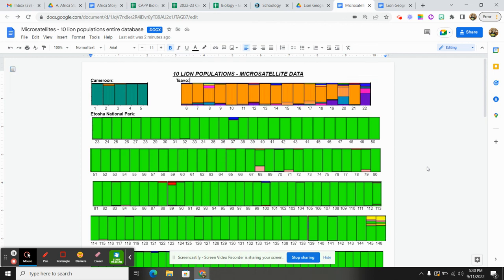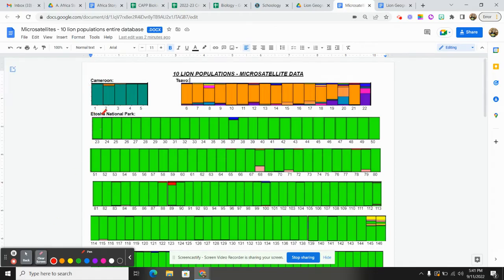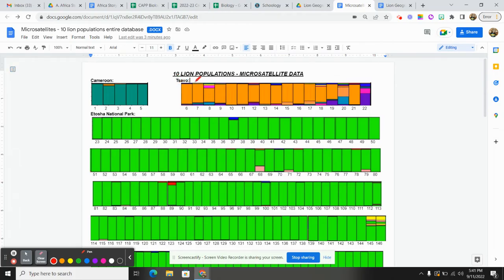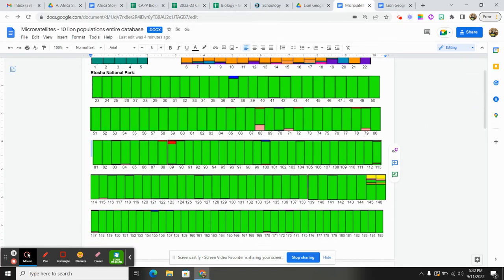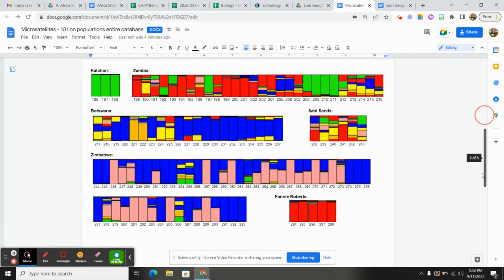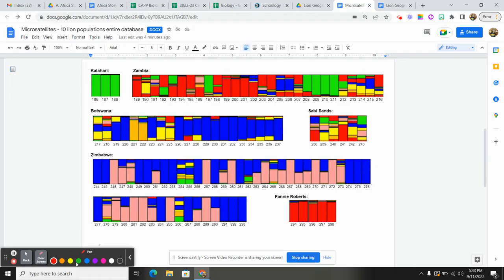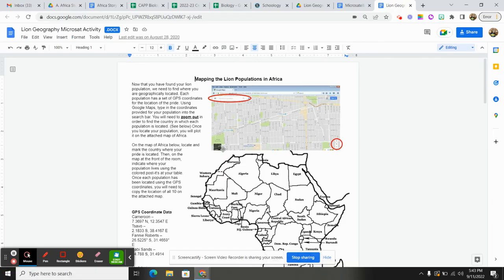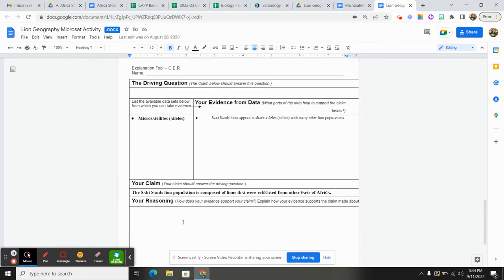Microsatellite Data - Mapping Lions in Africa